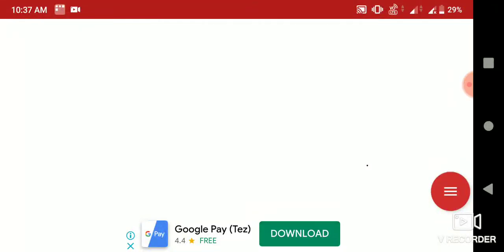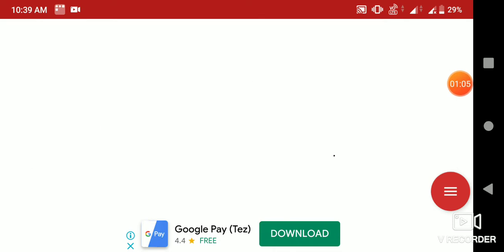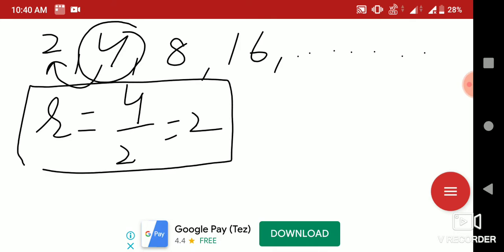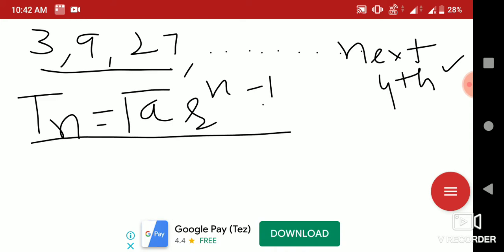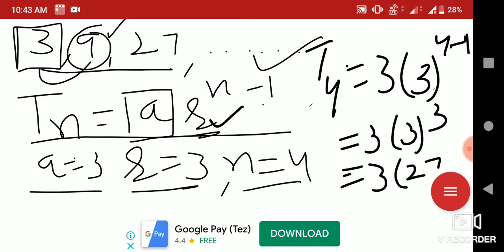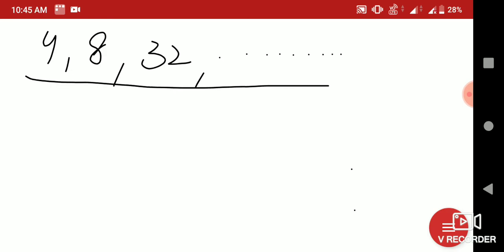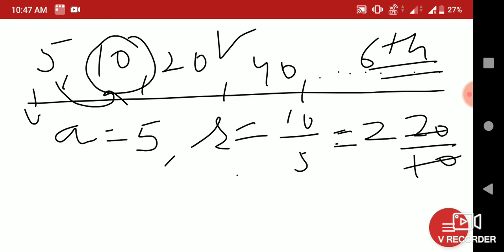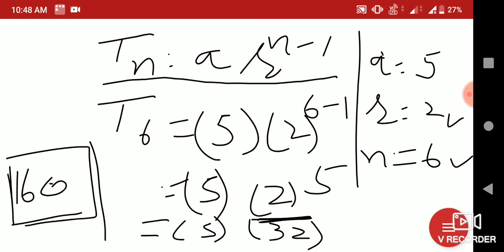Difference between Geometric series and geometric progression and find the nth term in GP